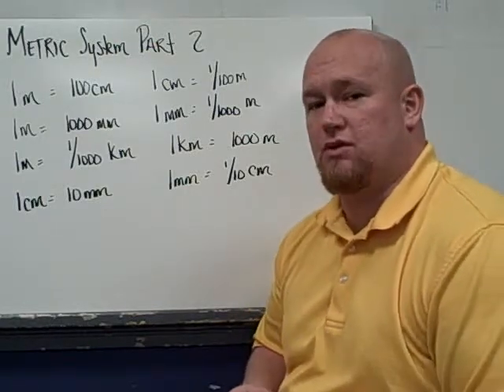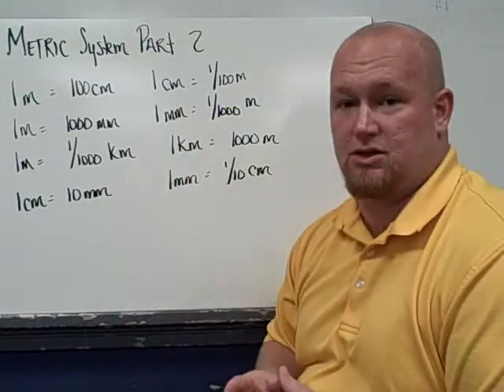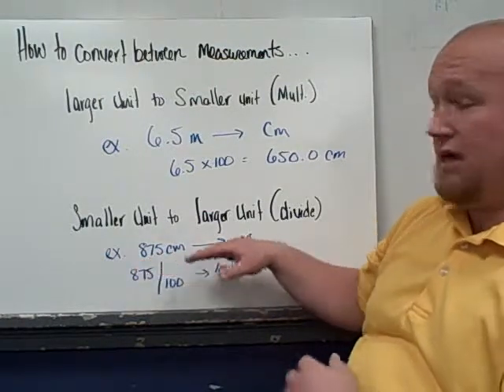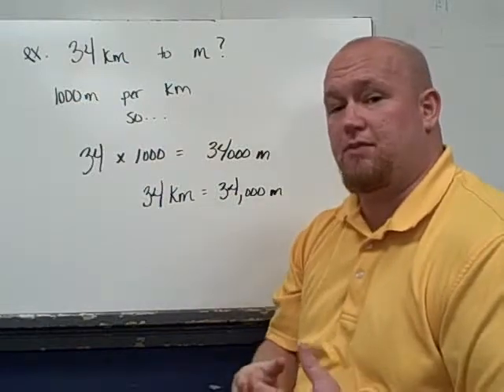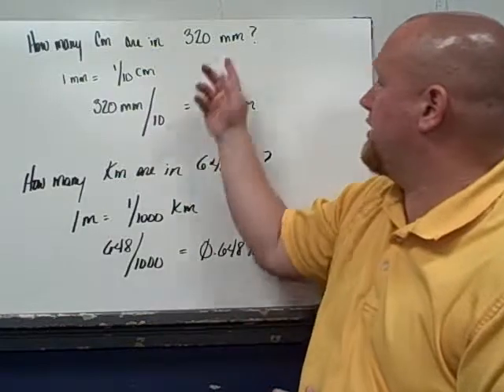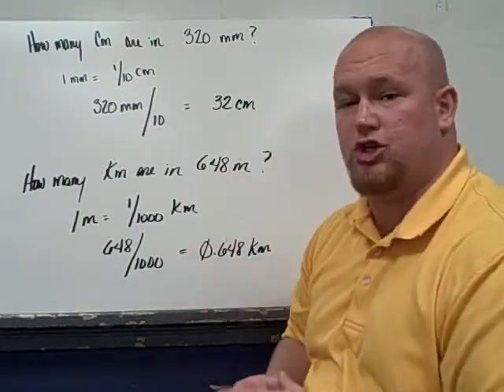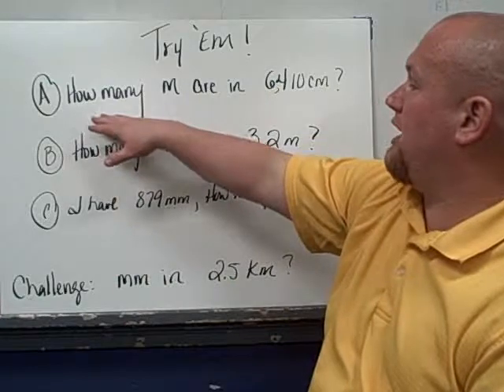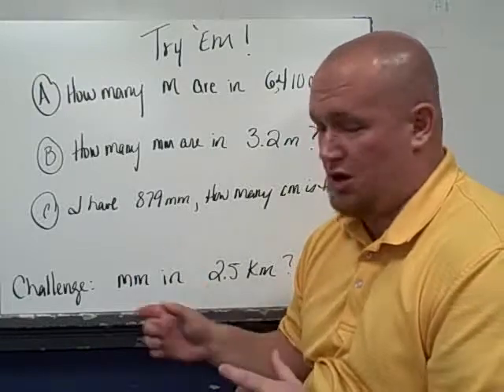Marriott Metric system part 2